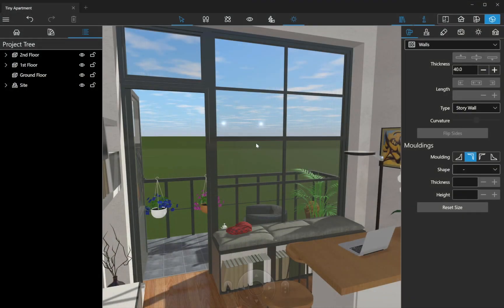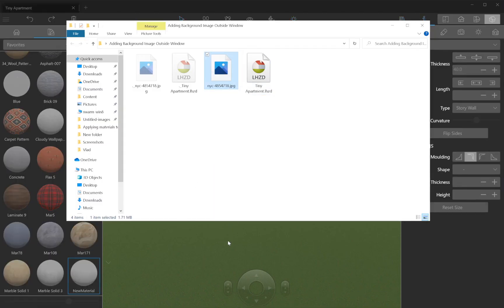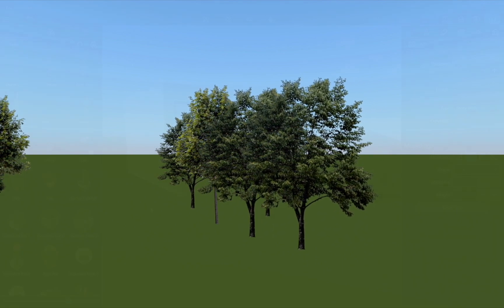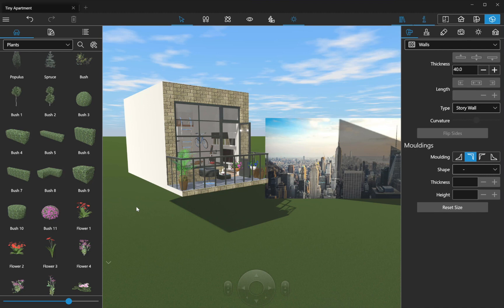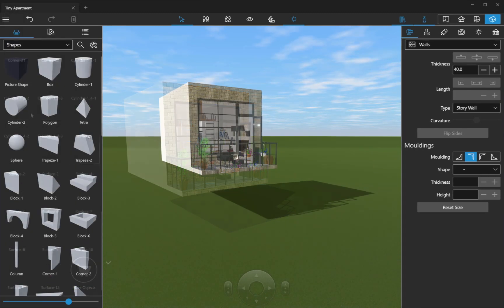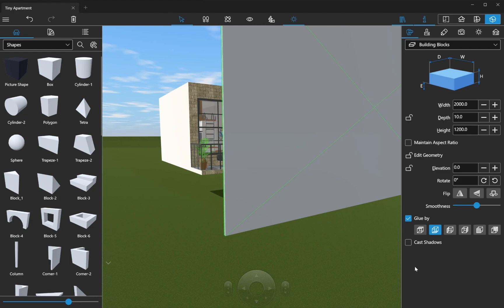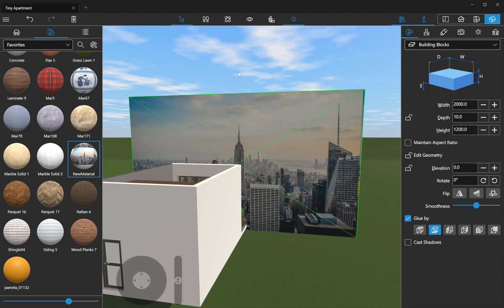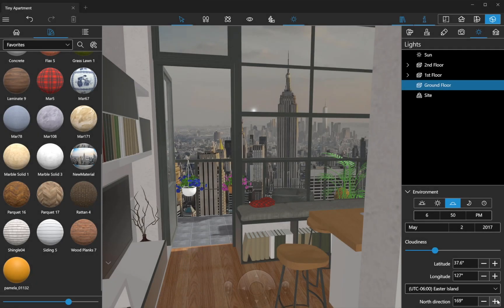Adding a Background Image Outside the Window - Live Home 3D for Windows Tutorials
When designing a house, you want to have a beautiful view from the window. In this video, we will show you a couple of tricks on how to add a picture for window view in the Live Home 3D app for the Windows platform.

There are actually several ways to add the background image depending on the app edition you have - Pro or Standard. The image you want to use as the background should be added to the Material Library of the app as a new material. The context menu in the Material Library is perhaps the best option for this.

Once the material is in the Library, the time has come to prepare a surface for it. If you use the Standard Edition of the app, you can create a surface using Box shape from the Object Library. For this project, I used the parameters shown in the Object Properties tab of the Inspector. It is recommended to disable the "Cast Shadow" option in the Object Properties tab for the shape.

Pro Edition users may create the surface for the background image either by using shapes or by creating the building block of the necessary size in 2D. Material is added by dragging and dropping it onto a surface. Simple and fast.

It is very important to pay attention to the Sun direction on the image. By rotating the Compass in the Light Properties tab of the Inspector, I achieve the correct direction for shadows falling from handrails or other objects. It adds realism to the design.